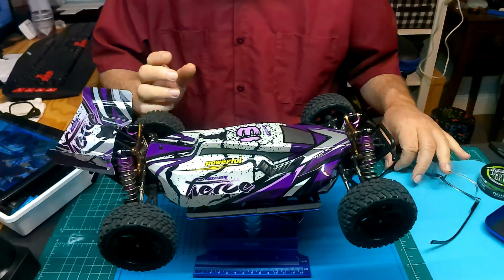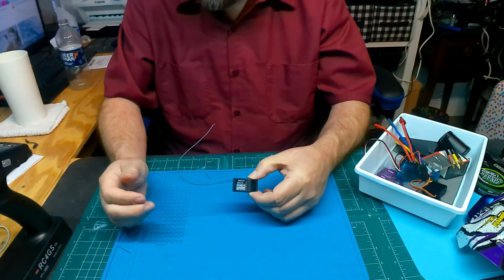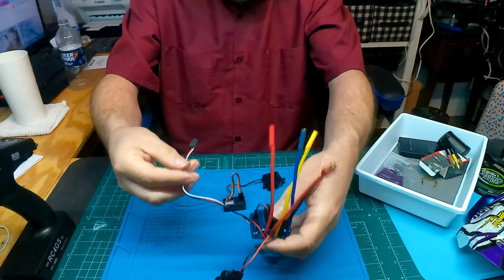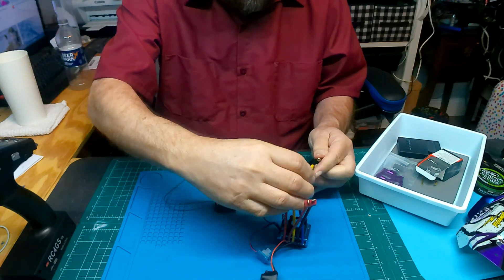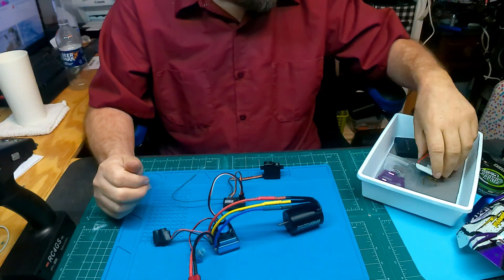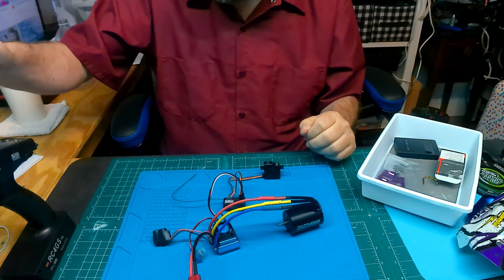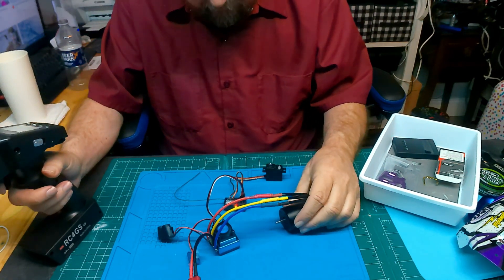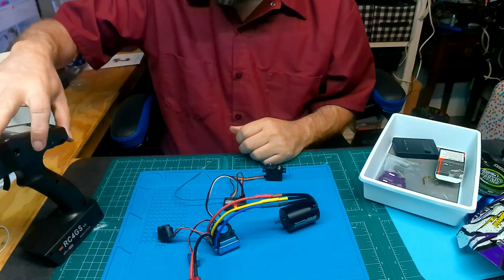WLToys 124019 Speed Run Setup Part 5 - New Hardware Test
In this new series, we will be setting up my WLToys 124019 for a speed runs.
This is Part 5: New Hardware Test

I order the Motor, ESC, and Program card from aliexpress.com for $33.91.

Queen Hobby 4Poles 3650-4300KV Motor
120Amp Brushless ESC V2.3 - with fan
Program Card
JX Servo PDI-1181MG
RadioLink Receiver and Transmitter (RC4GS v3)